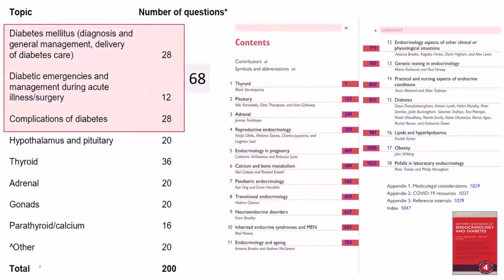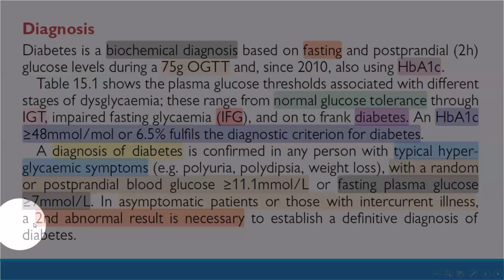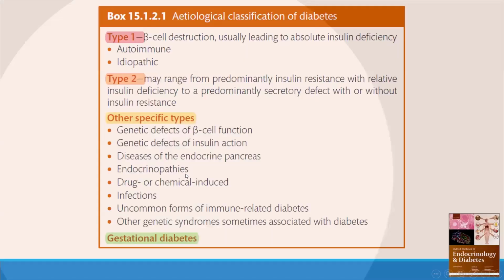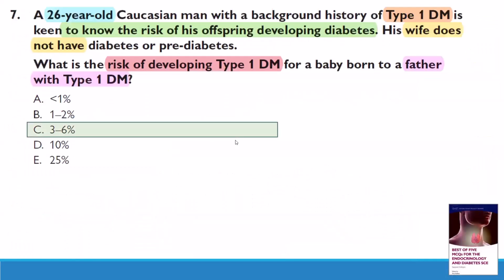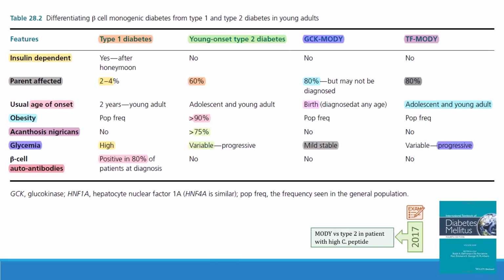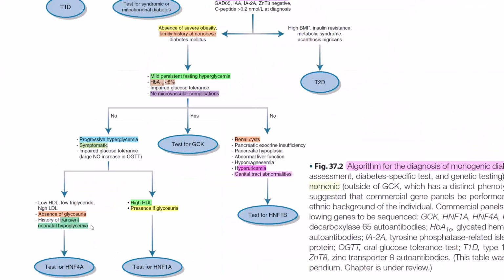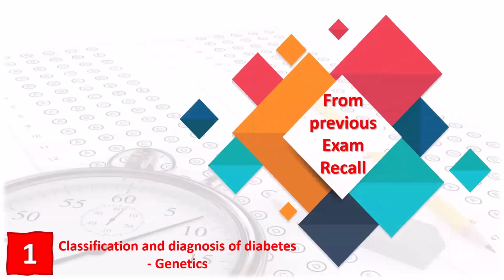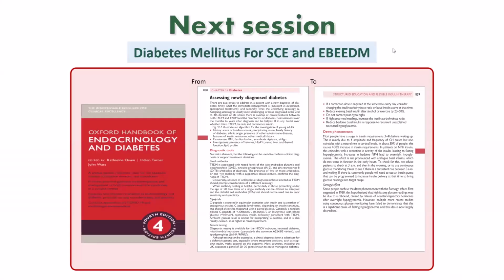01 Diabetes Mellitus 2025 Classification and Diagnosis of diabetes Genetics